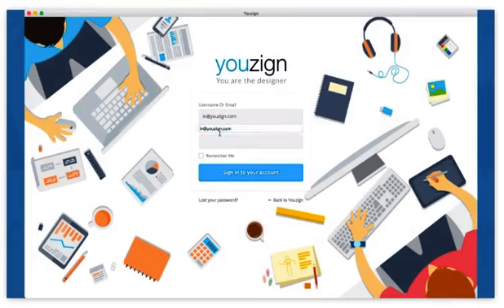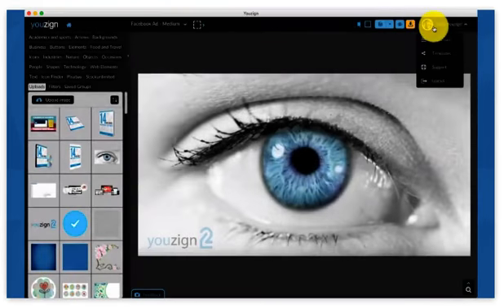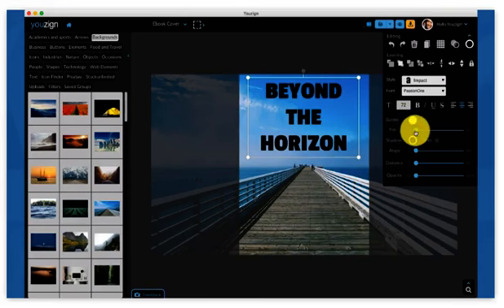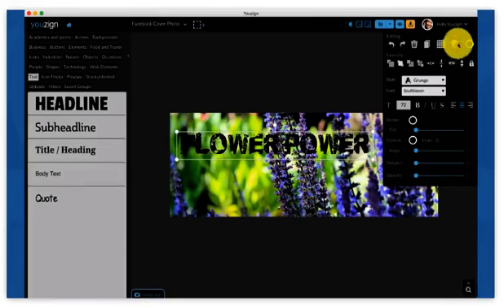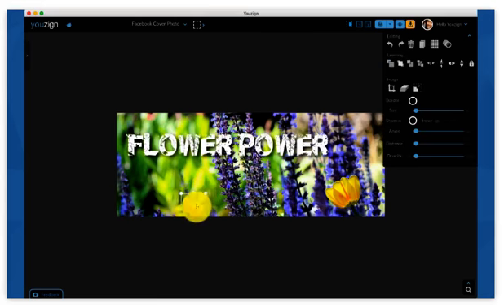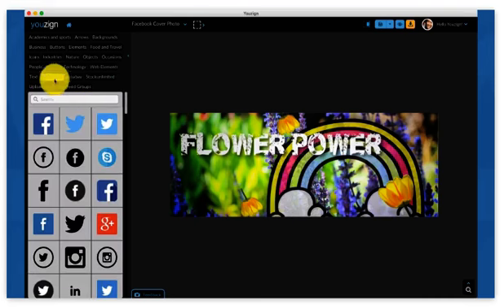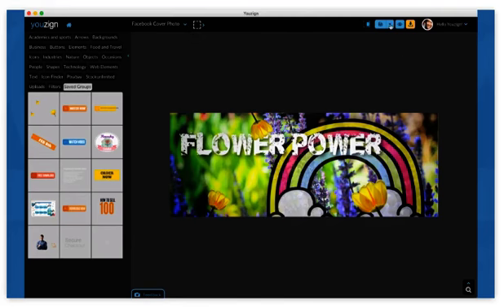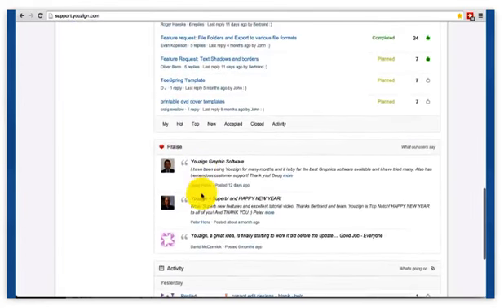YOUZIGN Coupon Discount Code @ Lifetime Access $429 Off Promo Special Offer!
Creating artistic visuals for your site doesn't have to be complex.

With Youzign, you can easily create and design stunning Facebook Ads and covers, banners, video graphics, Kindle covers, infographics, memes, buy buttons, webinar slides, and a lot more.

It's your perfect alternative to expensive suites like Canva, Picmonkey, and Photoshop.

Youzign is a complete design platform with all the templates and format that you need, a few clicks away.

Youzign 2.0 comes with a brand new image library which includes all the graphics you need to create beautiful designs.

All these graphics were created by the Youzign team and are fully scalable vectors you can stretch and change to any color.

- Access over 1.7 million free images & almost 2,000 high-definition templates
- Easily remove backgrounds, apply filters & render Instant Previews™
- Create visuals in any format known to marketers
- Use your desktop fonts & input any language you want
- Use smart guides to easily follow design specifications on certain devices & platforms